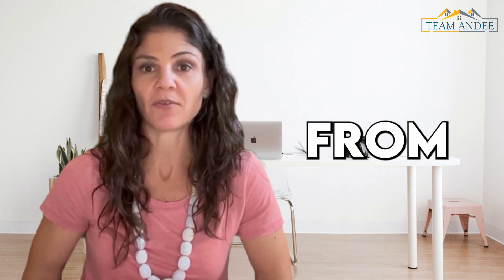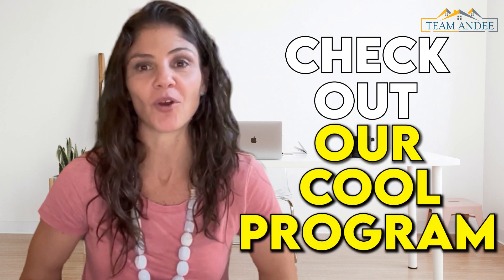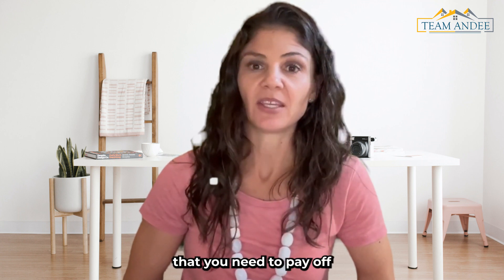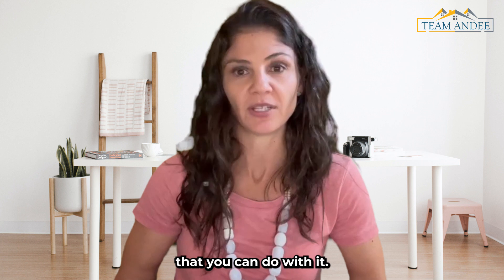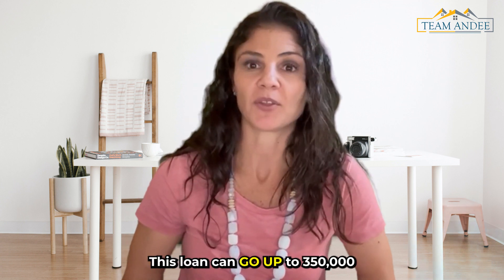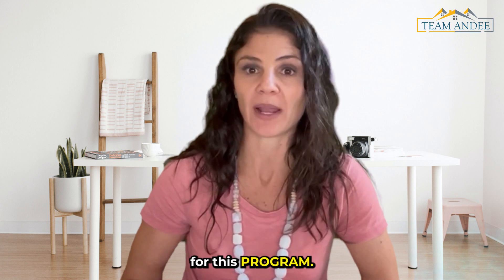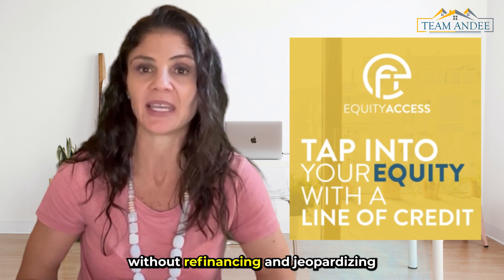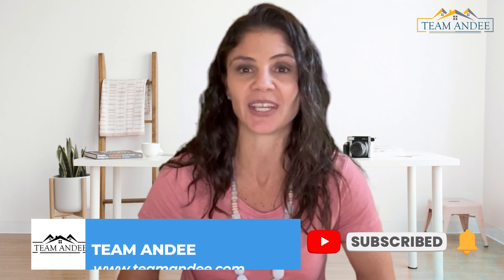How does a Home Equity Line of Credit Work? HELOC EXPLAINED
Hey! Do you need a full cash out from your home's equity to pay off student loan, Put your kids to college but you don't want to pull-out any money because of the high-interest rate?

A HELOC (Home Equity Line of Credit) - This allows us to get you a second mortgage and pull out that cash that you need to pay off credit cards, auto loans, student loan debt, put your kids through college a number of things that you can do with it.

A HELOC (Home Equity Line of Credit) is a revolving credit line secured by the home that lets you access funds at your leisure. As you pay off your outstanding balance, your credit line replenishes—just as it would with a credit card. You do pay interest on a HELOC, but only on the credit you use, which is also like a credit card.

Watch this video for more exciting details.

💁🏻‍♀️ ABOUT ME!
I’ve been in the mortgage industry since 2003 and I still love coming to work each day. It is a great passion of mine to bring happiness to families and clients through homeownership. I know that no single loan program holds all the answers nor is the best fit for every individual so I continually train and educate myself on lending guidelines and new loan products.

I help my clients navigate the loan process by explaining credit reports, discussing down payments, and exploring the best loan programs that meet their financial needs and long-term goals.

I am truly passionate about my profession with nearly 100% in referral business from satisfied past clients, financial planners, and top real estate agents in California, I am here to lend a helping hand. I take pride in providing personalized care, high-quality service, and professionalism. It’s my goal to earn your trust and become your mortgage advisor for life. The biggest compliment I can receive is when a client comes back for a refinance, to purchase another home, or refers a friend or family member.

I’m excited to help you with a smart mortgage solution.